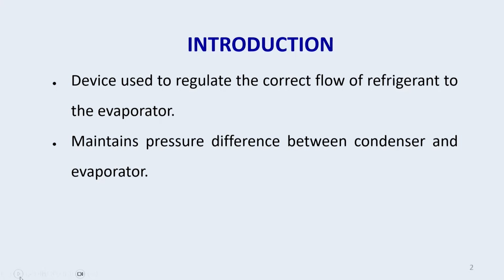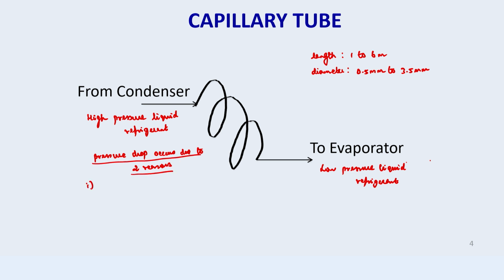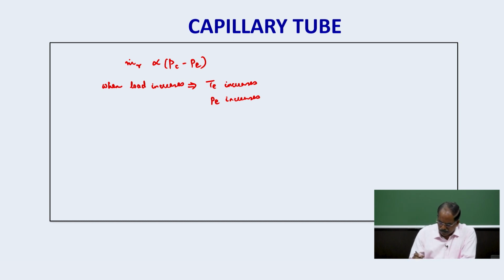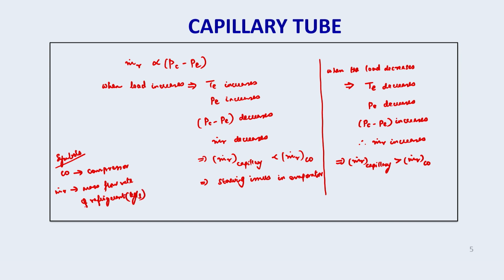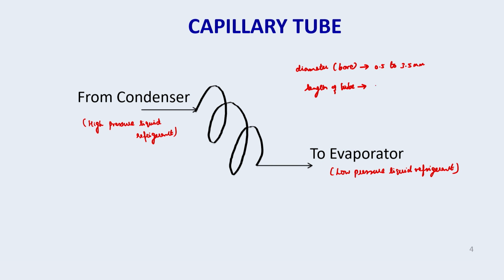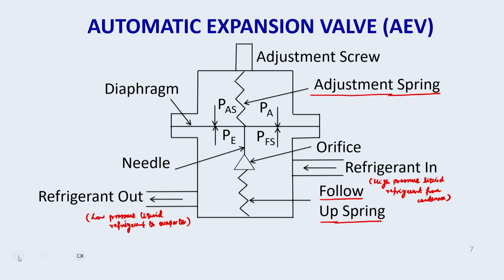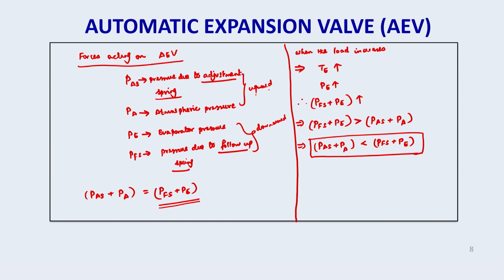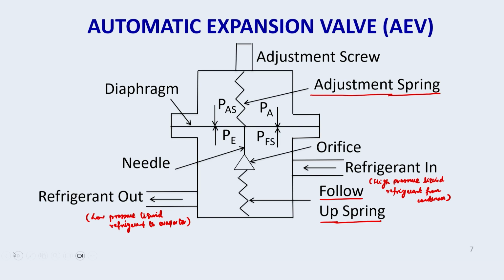EXPANSION DEVICES (PART 1)